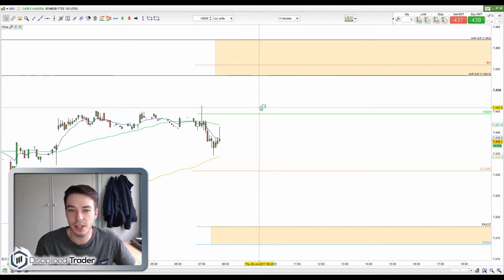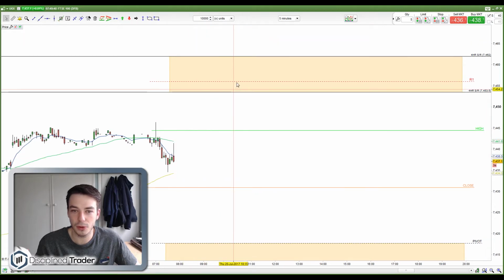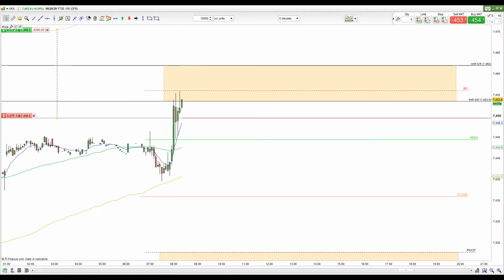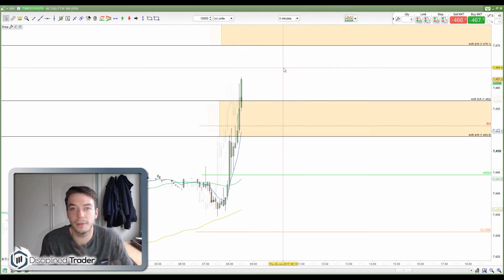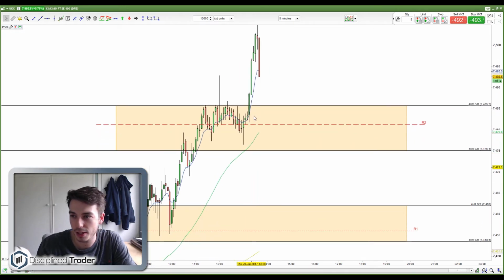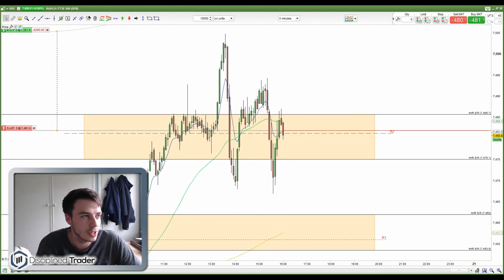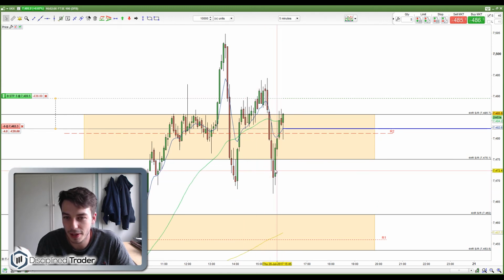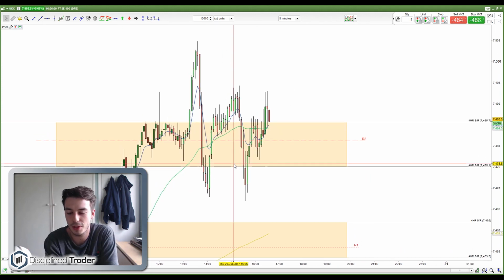Live Day Trading (Indices/Forex) - 20th July 2017 - You Wait All Day For A Losing Trade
Live day trading on the FTSE100 from the 20th July 2017 (Indices/Forex)

Here is my recording of my live day trading on the FTSE100 from 20th July 2017. I start by showing you my morning chart analysis before moving on to the main live day trading.

I manage to take a trade in the afternoon from a key support and resistance level but it doesn't manage to make it down to the target level.